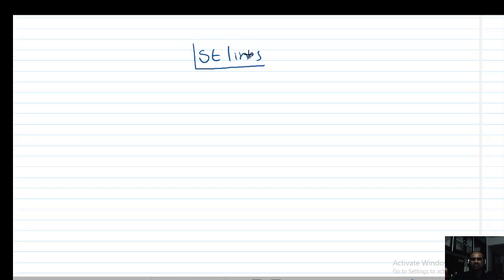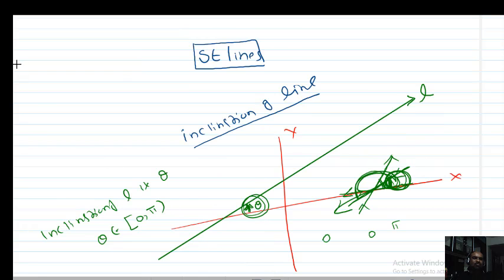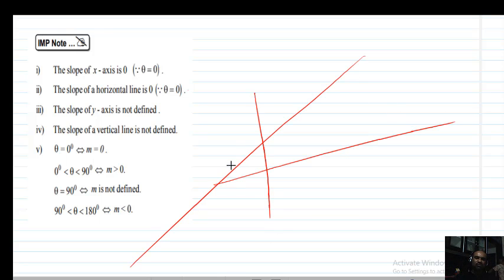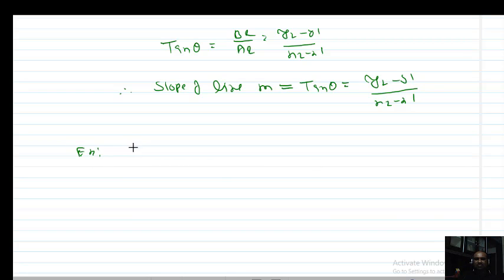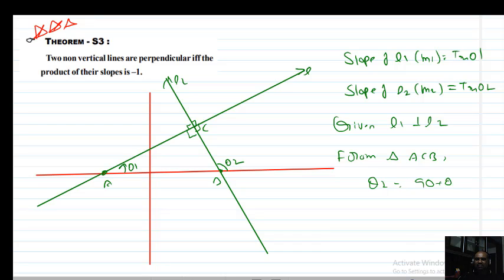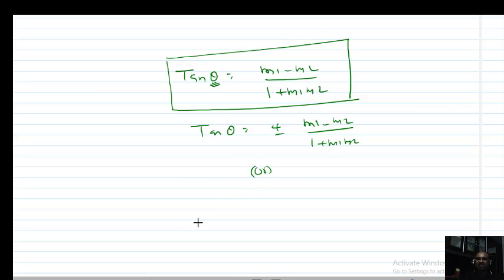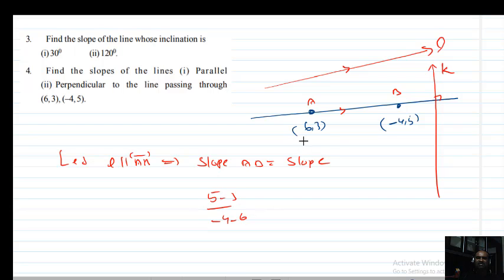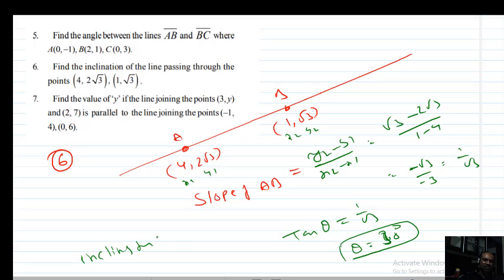STRIGHT LINES PART 1